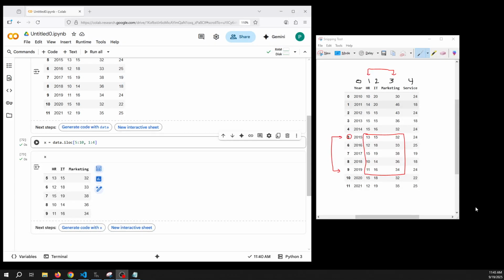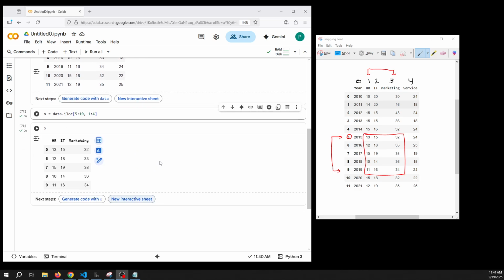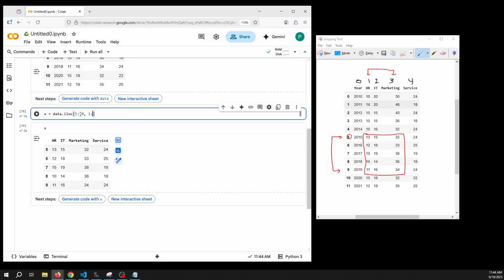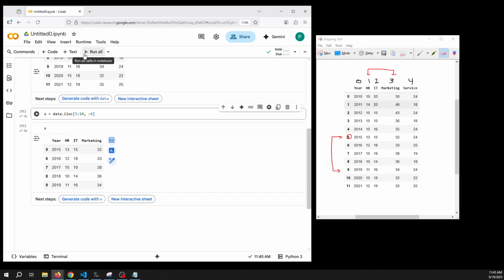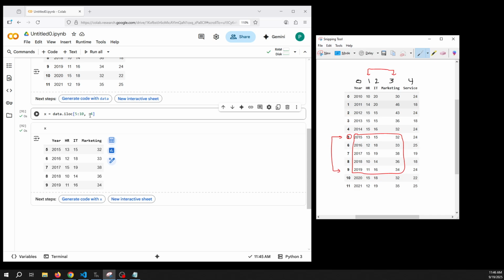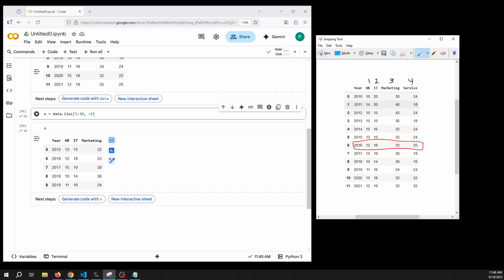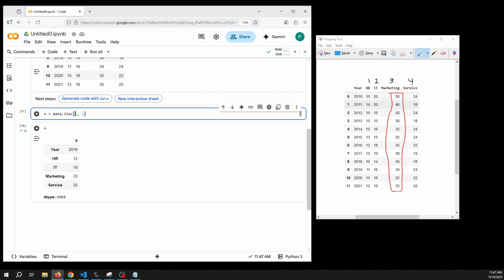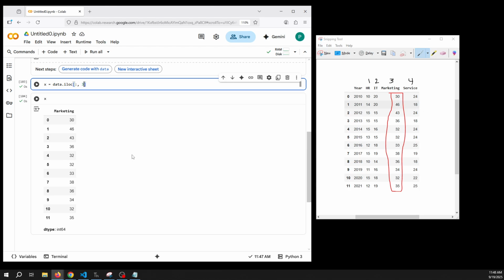Slicing Entire Rows and Columns Using the iloc Command